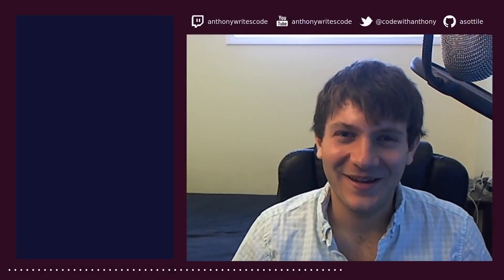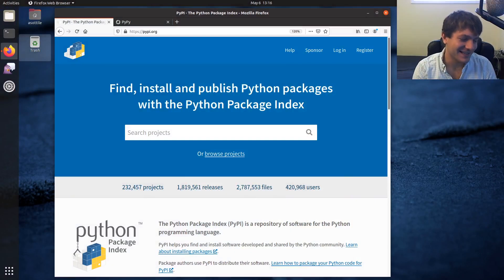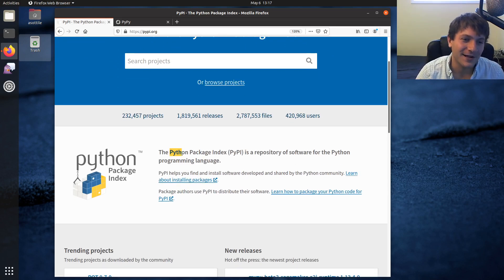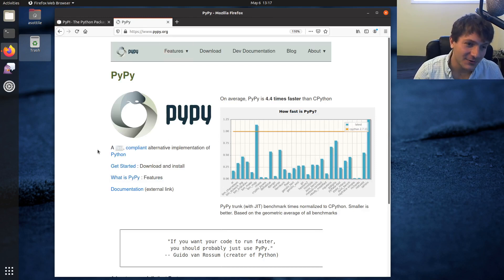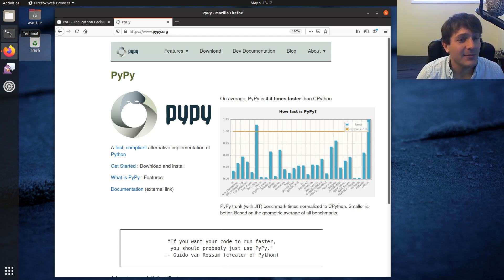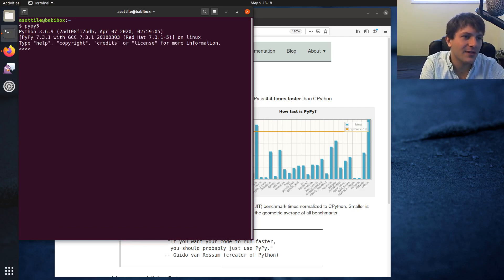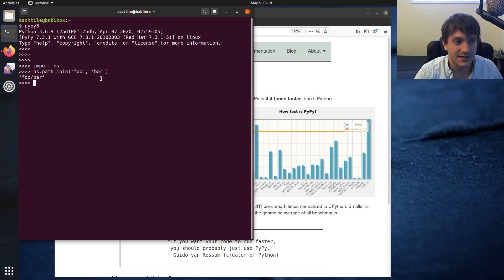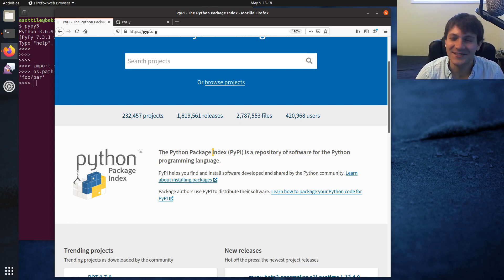how to pronounce PyPI (beginner) anthony explains #020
this one is a HUGE pet peeve of mine!